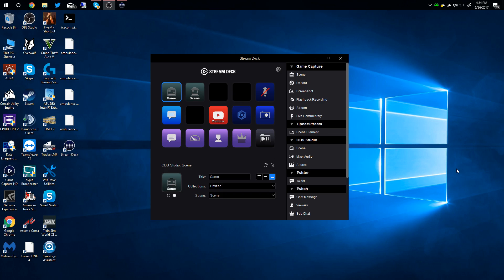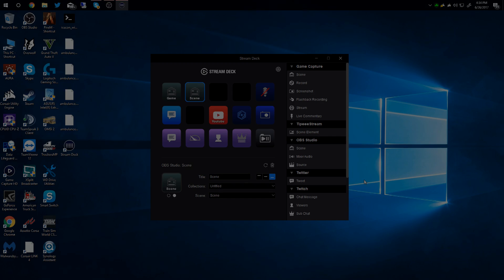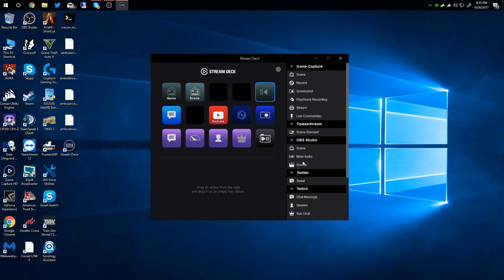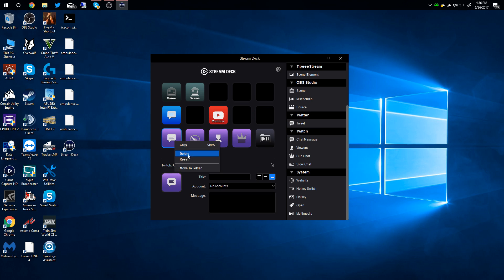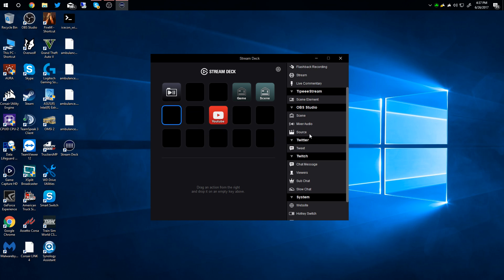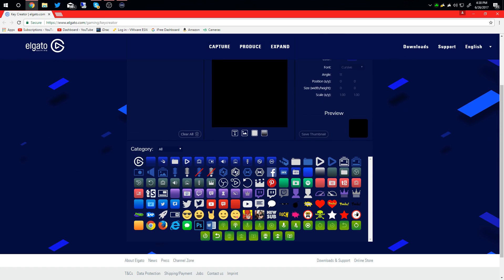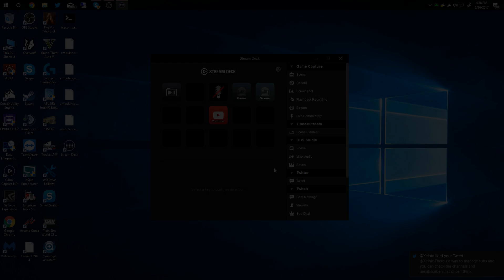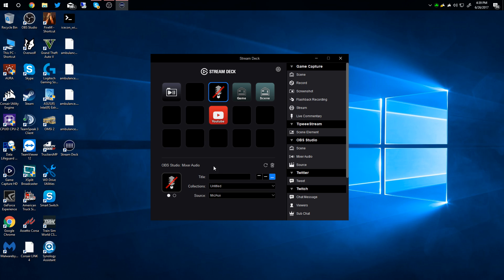Elgato Stream Deck Setup